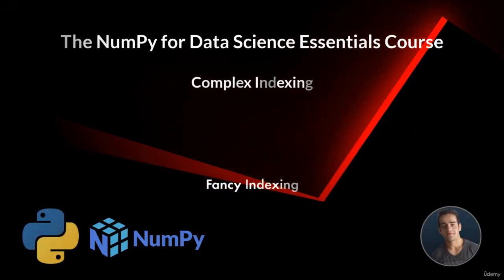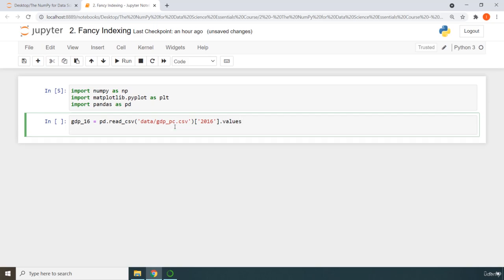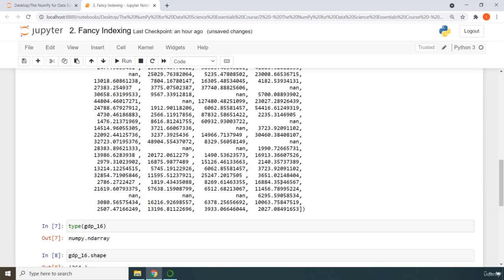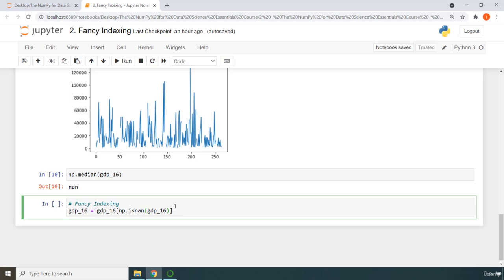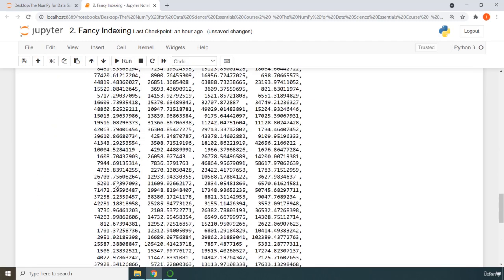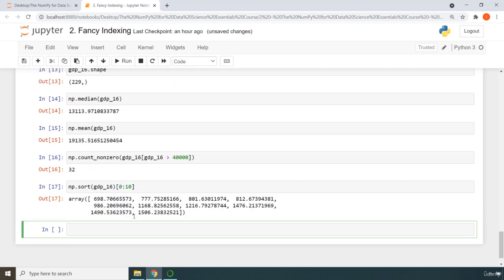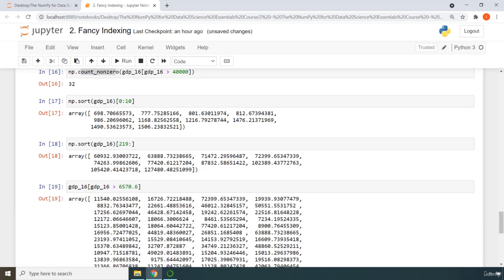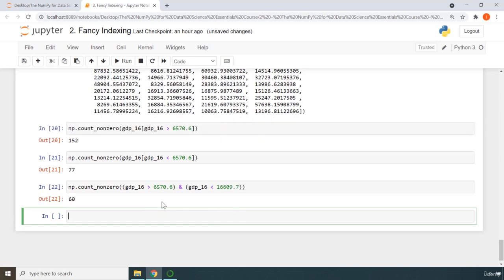2 Fancy Indexing